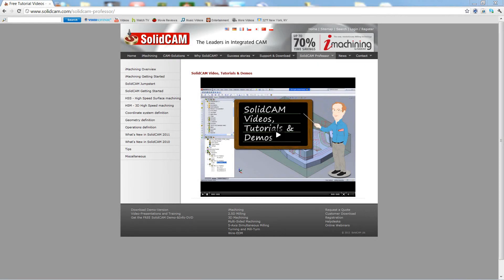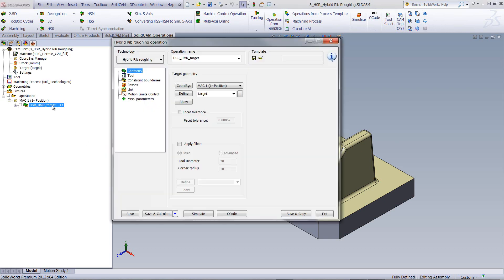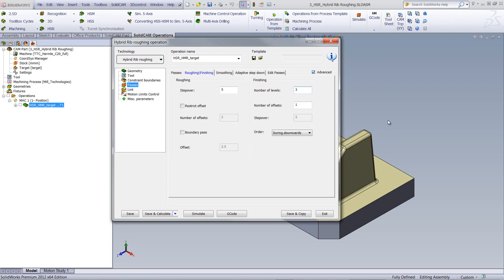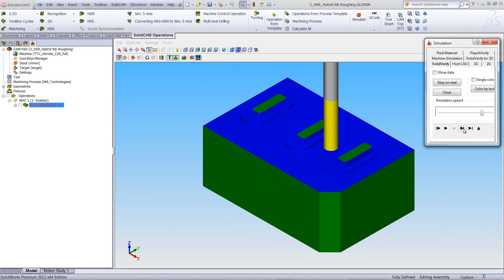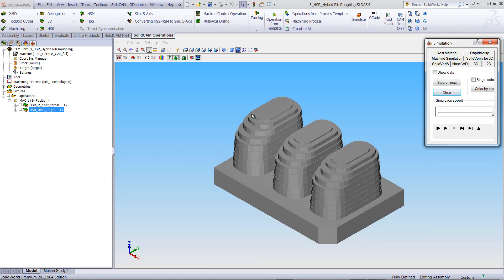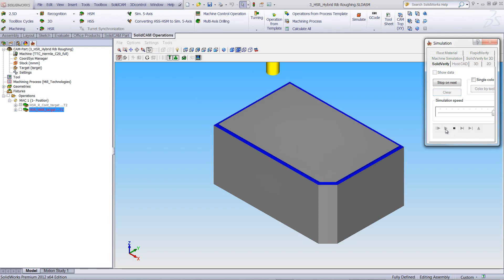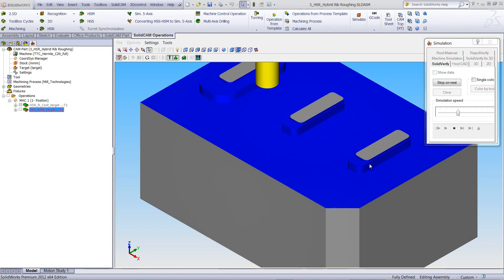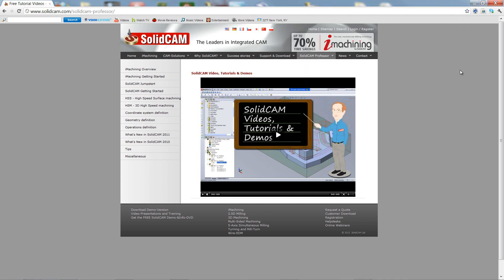HSR Rib Roughing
What's new in SC 2012